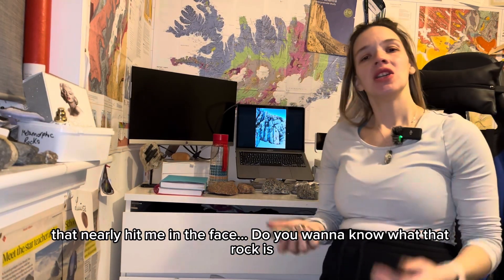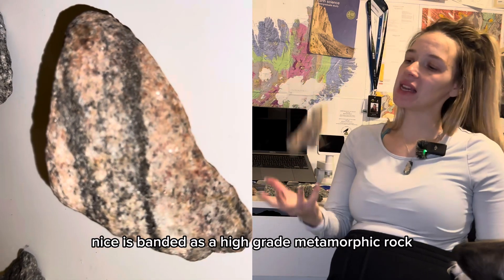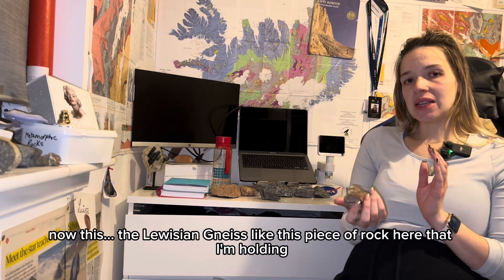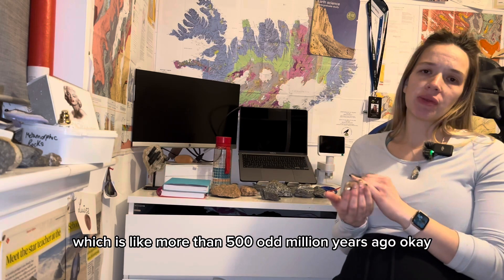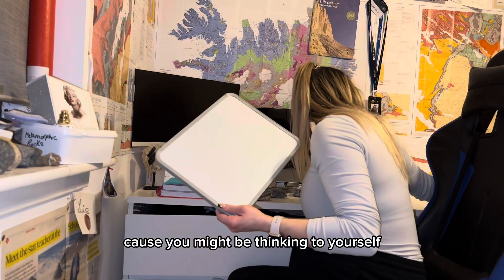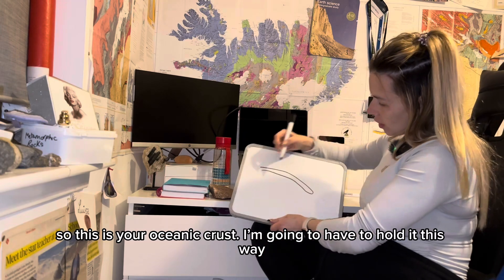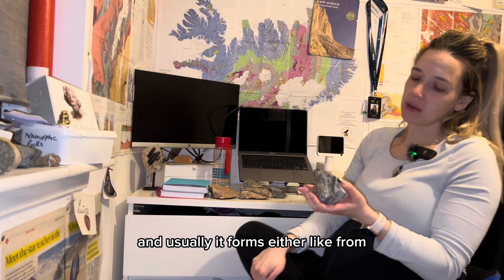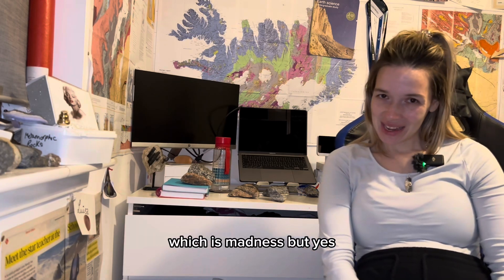Rock of the week - 1. Metamorphic rocks - Gneiss - the Lewisian Gneiss Complex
Week 1: Scottish rock of the Week - The Lewissian Gneiss Complex

I thought I’d start off this series by talking about one of my absolute favourite rocks that you can find in Scotland which forms part of the oldest rocks in Britain.

First of all, what is Gneiss?

Gneiss is a high grade metamorphic rock that forms at high pressures and temperatures. When I say metamorphic rock, that just means it’s changed over geological time due to these high pressures and temperatures… where do we get this happening? Usually in big tectonic events that are associated with mountain building events so they can form in convergent plate boundaries where two plates come together which is known as regional metamorphism.

Now the original rock type of the Lewissian Gneiss is thought to be manly igneous - granite and granodiorite that formed and has been dated back to an astonishing 3 billion years old which is madness because the earth is 4.6 billion years old so these rocks are very old.

When we put these rocks at high pressures and temperatures and bury them, they change over time and the minerals ‘grow’, ‘align’ and ‘separate’ into compositional banding which forms these bands that we can see in the pictures of these rocks which is absolutely beautiful.

The Lewissian Gneiss Complex is found in North West Highlands and outer Hebrides of Scotland, and represents the basement of what’s known as the Hebridean Terrane